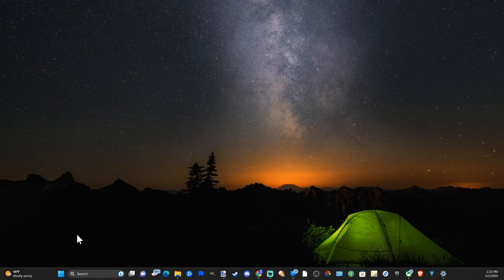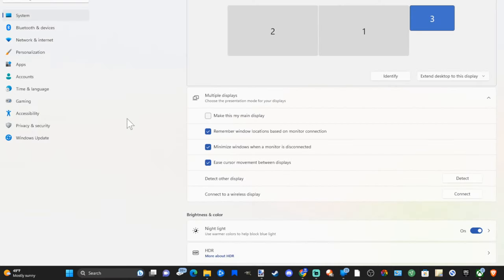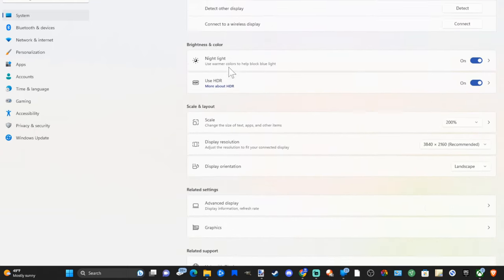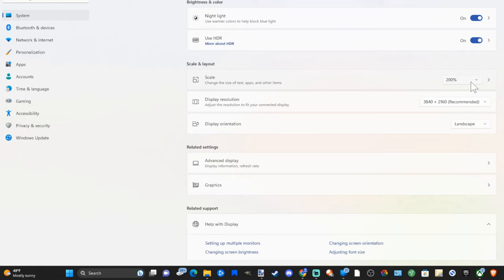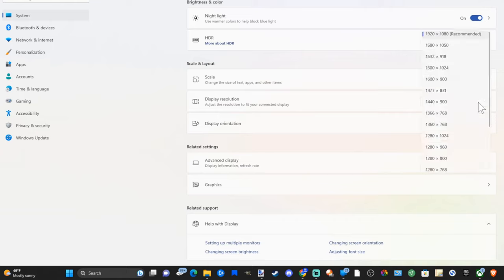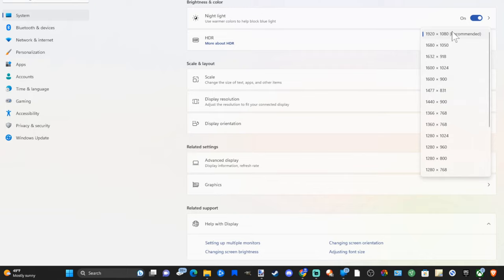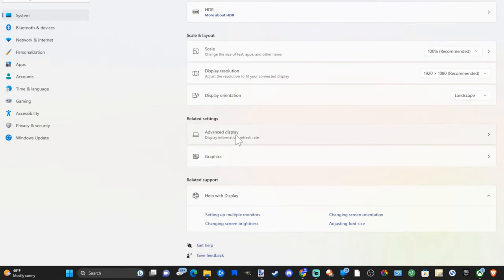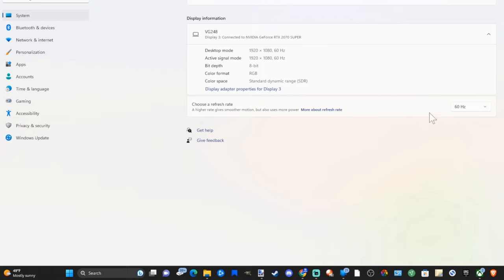How to Fix Screen Not Fitting to Display on Windows 10 (Fast Method)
Do you want to know how to fix your screen not fitting to display on Windows 10 PC! To do this go to search and type in display and then you can change the resolution to fit your display output and then the refresh rate and the scaling for the text too!